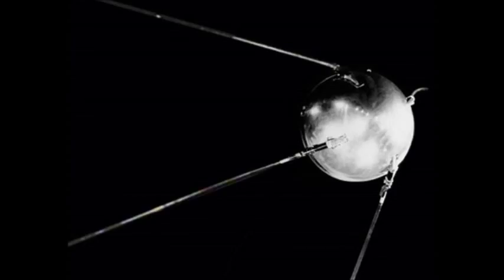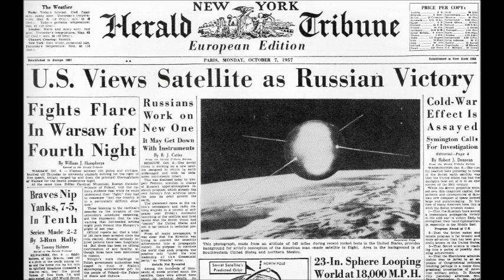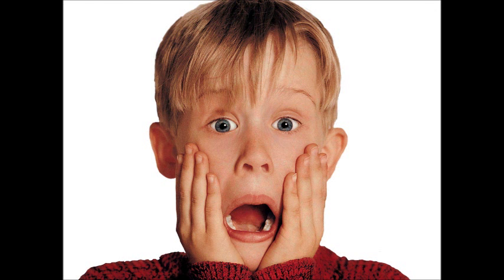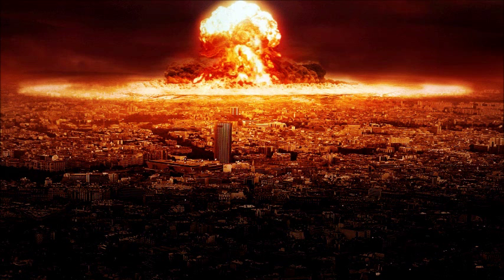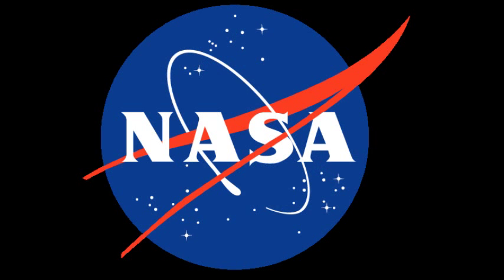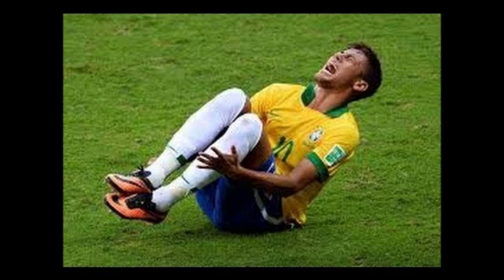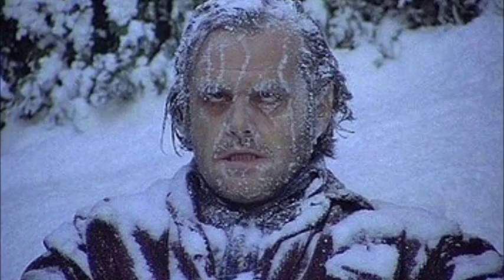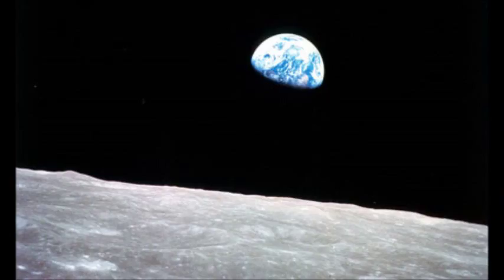Cold War and the Space Race - StuffEXPLAINED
We have all heard of the "Space Race" at one point. But what actually was the "Space Race" and why is it still important?